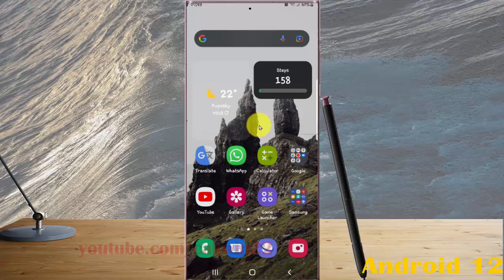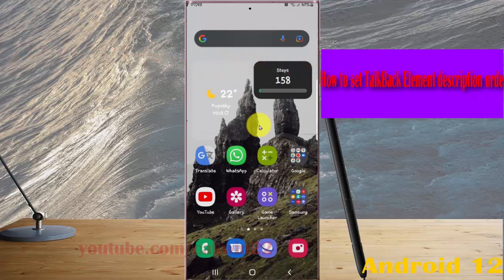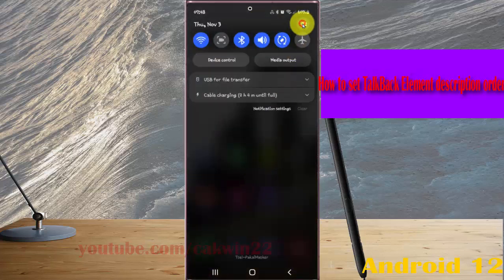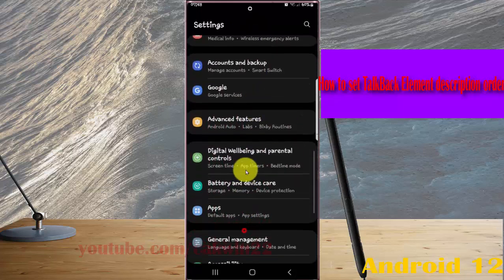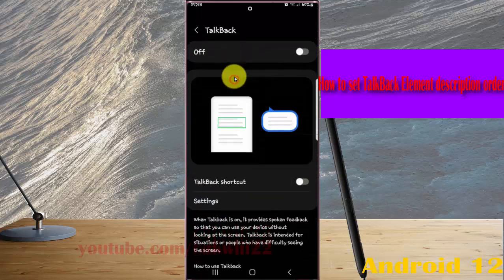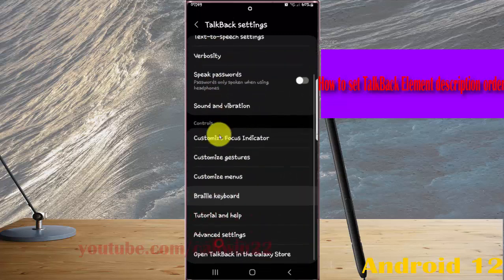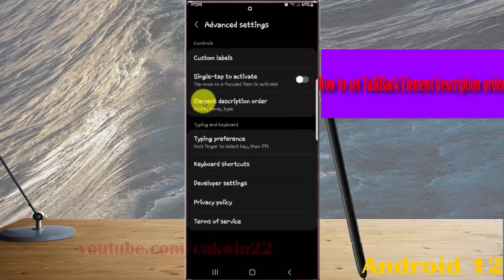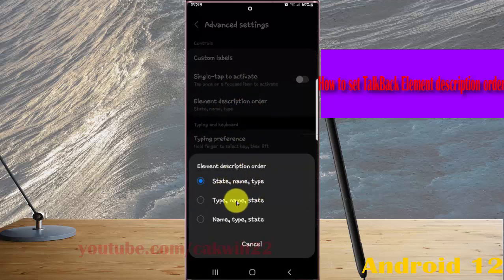Samsung Galaxy S22 Ultra : How to set TalkBack Element description order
In this video, you will find the steps on How to set TalkBack Element description order in Samsung Galaxy S22/S22+/S22 Ultra.  This video uses Samsung Galaxy S22 Ultra SM-S908E/DS International version runs with Android 12